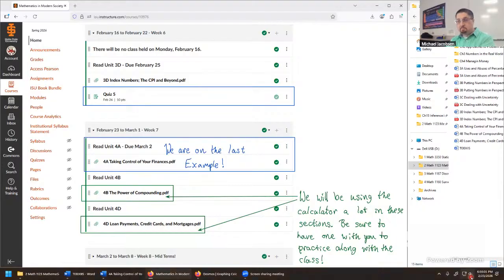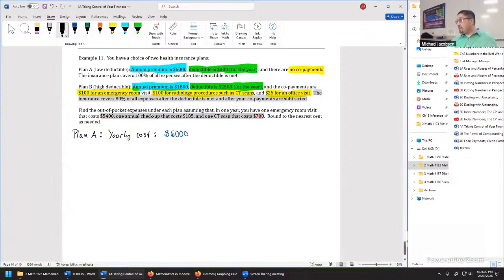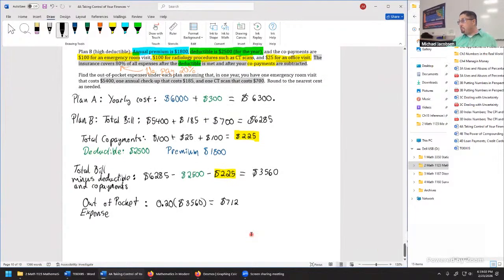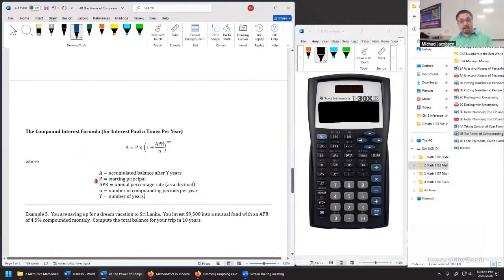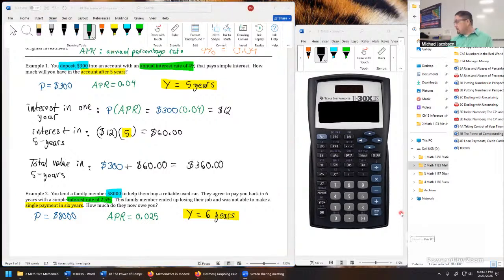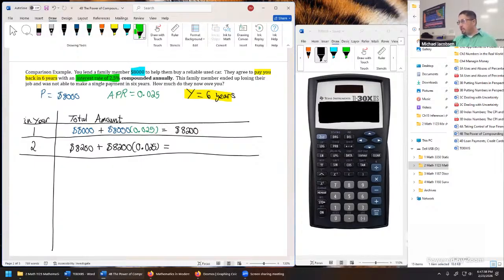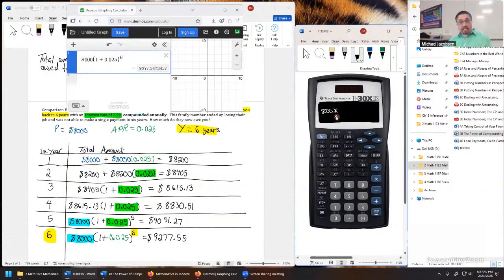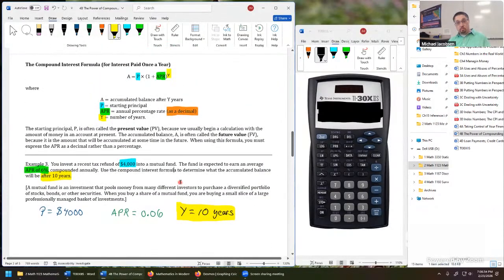Math 1123 - 23 February 2026 - Units 4A, 4B